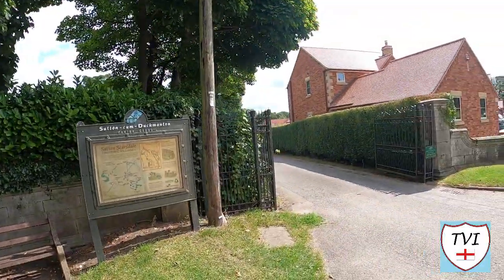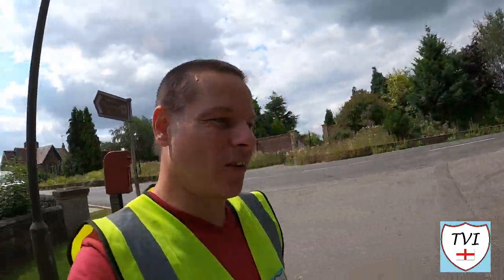SUTTON CUM DUCKMANTON: North East Derbyshire Parish #4 of 24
Back into North East Derbyshire today and this one is quite a large parish in terms of area. It has three main settlements as well as a few little hamlets as well, including one that set in a heavily wooded area called Sutton Springs Wood that links this parish to Temple Normanton.

We begin this video in the smallest of the three settlements and with not much in the way of housing, we check out the church and the hall which stands ruined fown Hall Drive, a  private road but weirdly still accessible for visits to the hall and church. There we learn about Richard Arkwright who used to own the hall.

Moving on to Arkwright Town, which is probably one of the most interesting villages in the entire district and despite having town in its name it is a village and one that has only existed in its current form for about 35 years. That's because the original Arkwright Town had to be demolished all the residents moved into the new location just over the road. That's all thanks to some methane leakage from the old colliery!

From there we had up towards the M1 where we find a village that is split between parishes and also split between the district of North East Derbyshire and the borough of Chesterfield.

A final drive through Markham Vale Industrial Estate complete this very varied slice of land in the East of North East Derbyshire. Welcome to SUTTON CUM DUCKMANTON.

Join me as I try to visit every single parish in the district of North East Derbyshire.  There are 24. Here's the FOURTH one - Sutton cum Duckmanton.